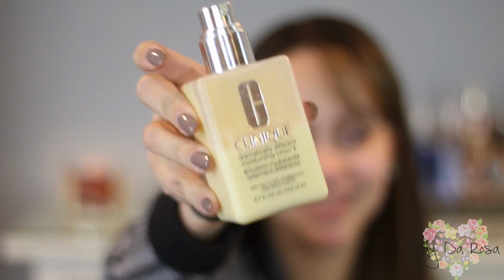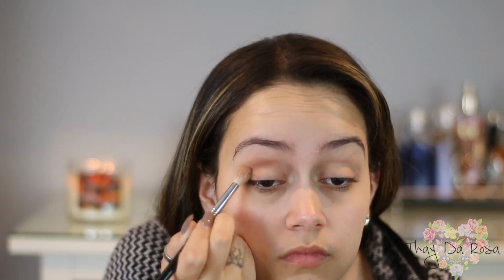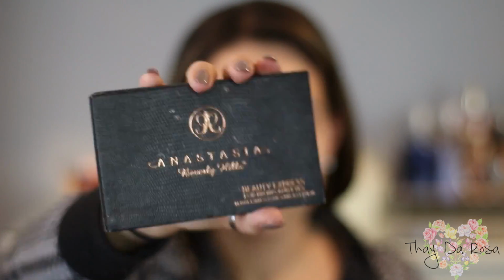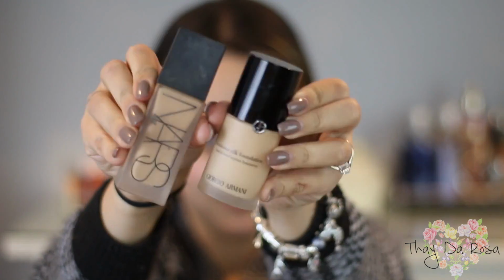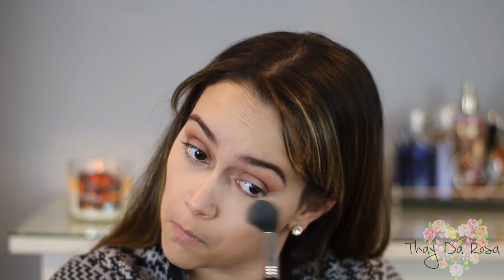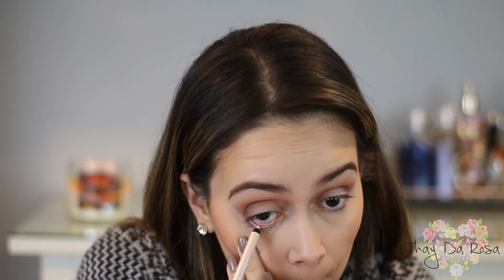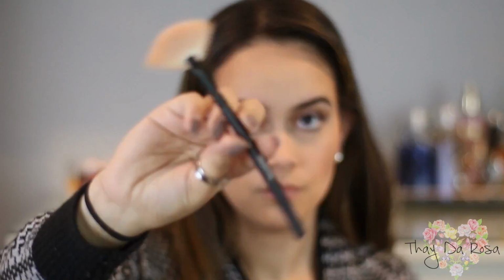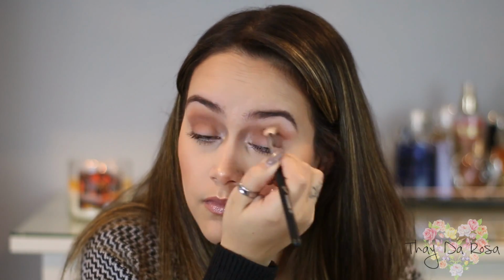My Go To Make Up Look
Hello guys. This is my first video! Soo excited! I did it with lots of love and I really hope you enjoy it. Thanks for everything.

Lots of love- Thay Da Rosa

Products:
Clinique Dramatically Different Lotion
Tartlet Amazonian Clay
Lorac Pro Palate
Milani Baked Bronzer #4 Glow
Milani Baked Powder Blush #5 Luminouso
Nars All Day Luminous Weightless Foundation (Medium 1.5)
Giorgio Armani Luminous Silk Foundation
L'oreal Voluminous Superstar
Smashbox Photo finish Foundation Primer
Lancome Hypnose
Urban Decay 24/7 Glide-on Lip Pencil 1993
Maybelline Eyeliner Pencil Soft Nude
Sigma Brushes: E25, E35, E45, F15
Real Techniques Contour Brush
Mac Brush:150
Murphy: F35 and E35
Elf C Brush
Shade Light
Morphie Fan Brush, MB30 and Contour